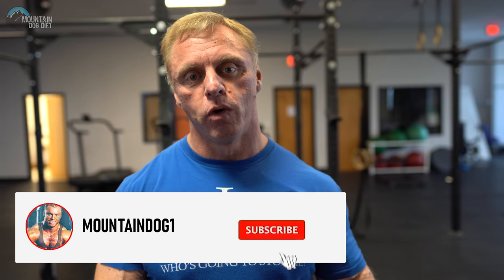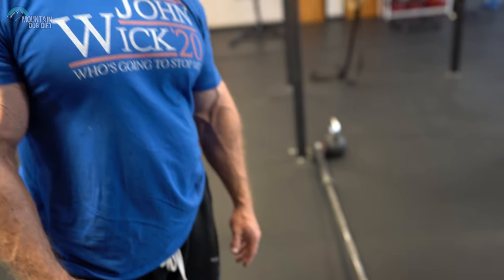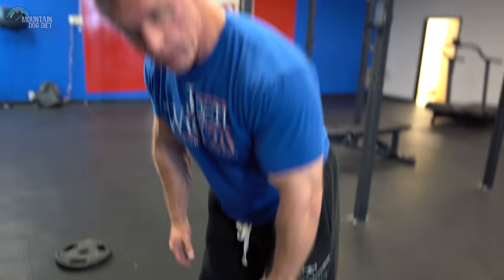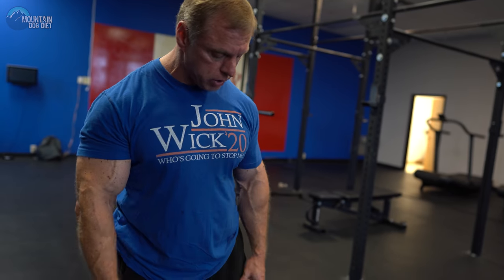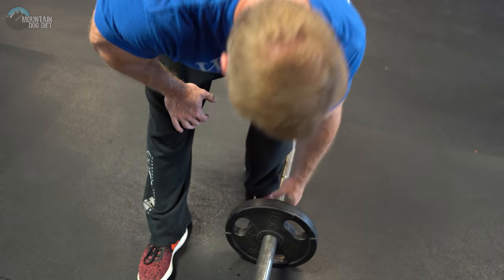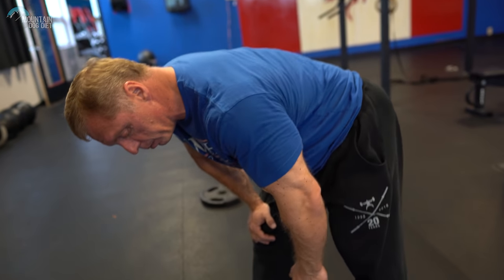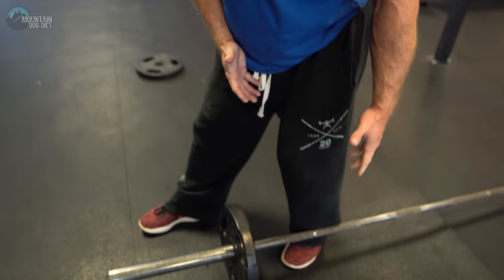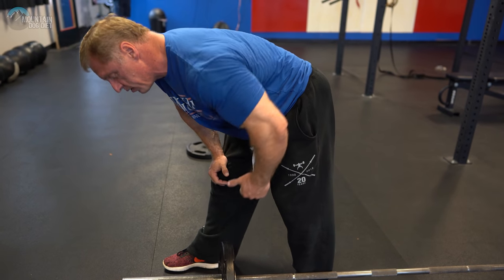One Arm Barbell Row Great Back "THICKENER" (Exercise Index)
In this exercise index video I will go over the one arm barbell row.  This exercise is great for building a thick back.  Give this a shot and let me know how you like it.